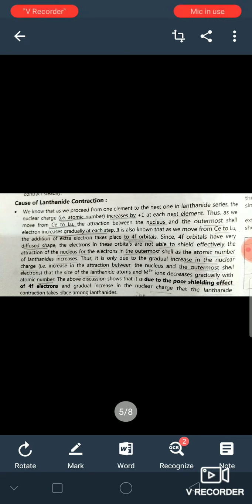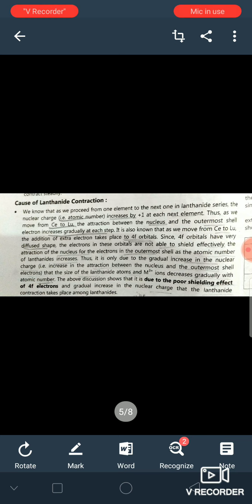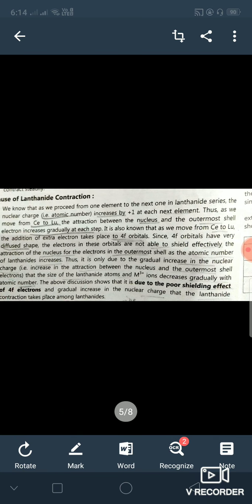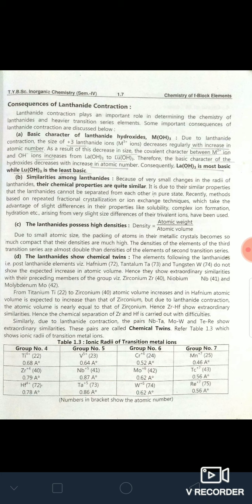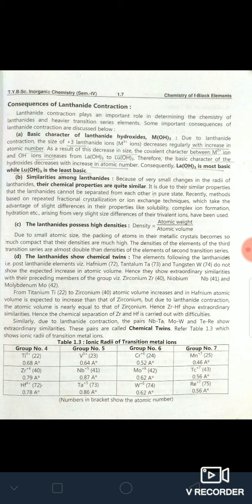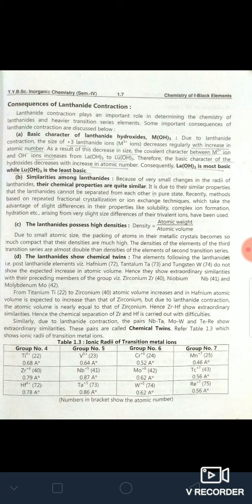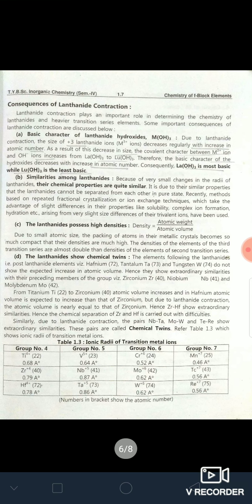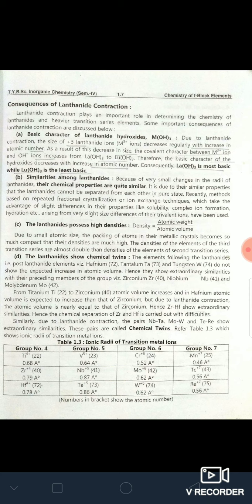Cause of lanthanide contraction